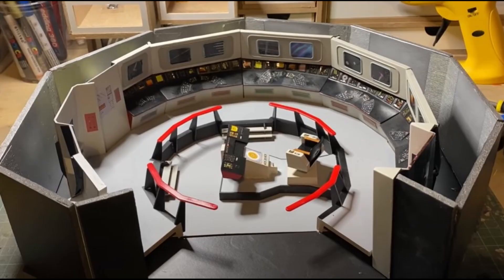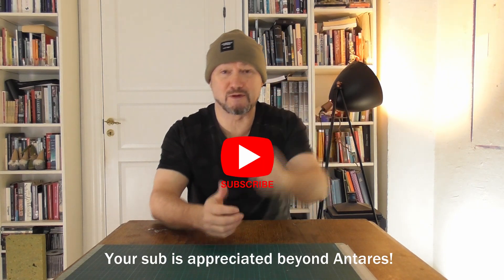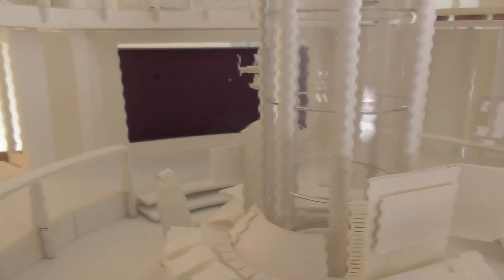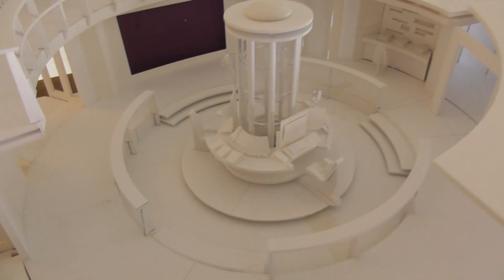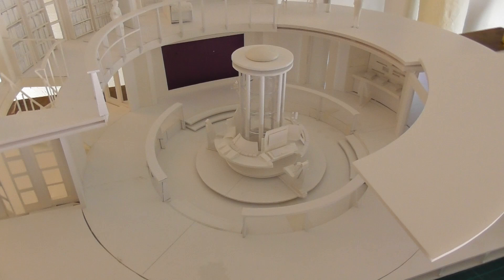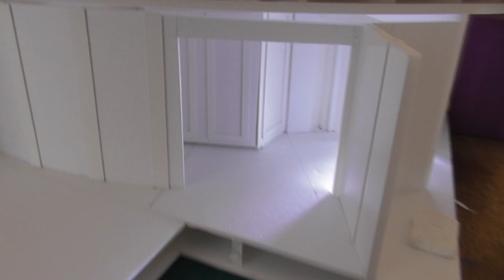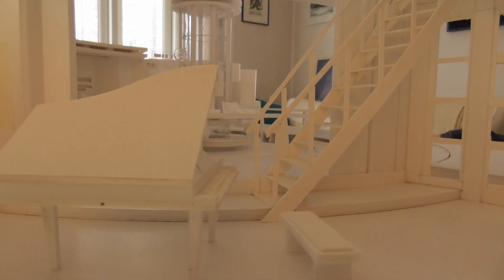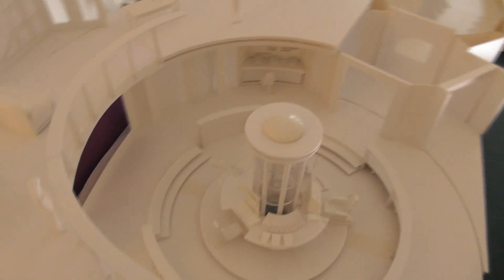6. The preparation for the CRAZIEST mission in Star Trek model history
In this video I take you on a tour of a model I made last year which I now see as a pre-curser to my mission to build the entire USS Enterprise interior!